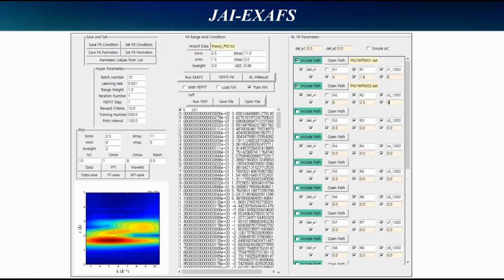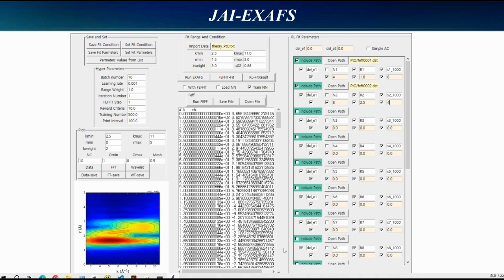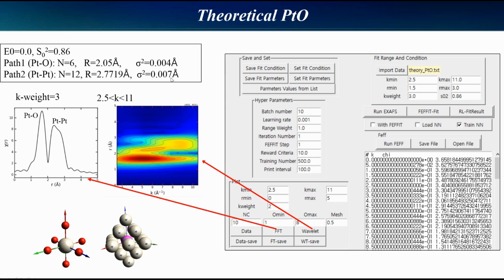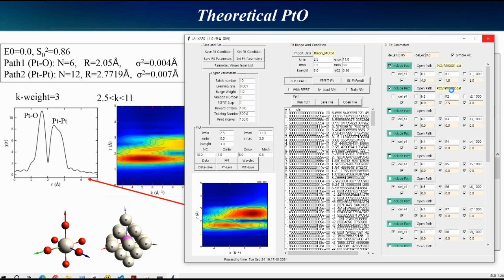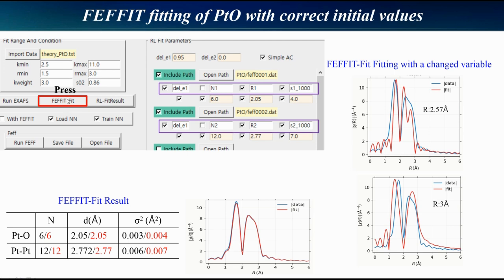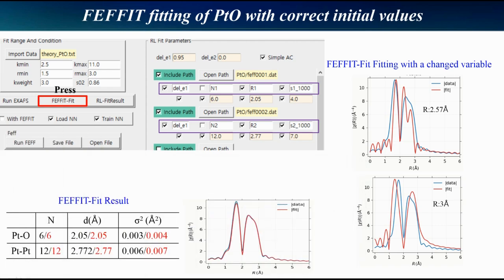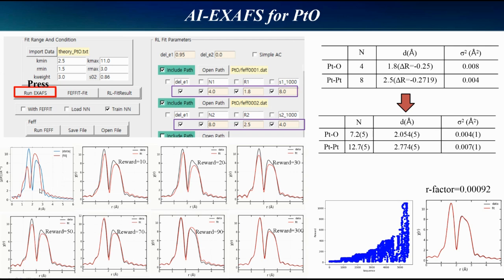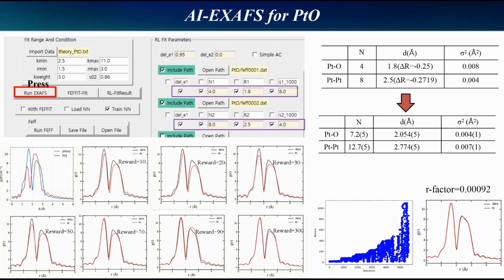2.(English)Simple and Easy EXAFS analysis using JAI-EXAFS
This video is the second part of EXAFS analysis using deep reinforcement learning.
JAI-EXAFS was developed using Python and Larch.
In this video, I explain how to install and use the program.
You can install Larch by visiting the official Larch homepage and following the instructions provided there.
If you are new to Python, please install it using Anaconda.

Request for program and seminar: . Please send me why you need it, including your position, your goal, and any other relevant details
Citation: "E. -S. Jeong, I. -H. Hwang, S. -W. Han, Sci. Rep., 15, 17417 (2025)."